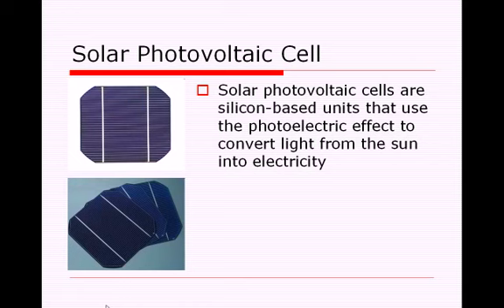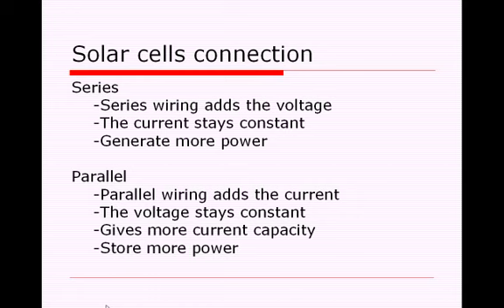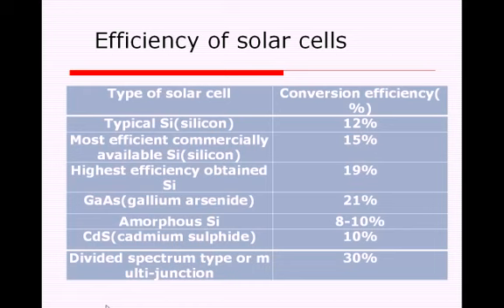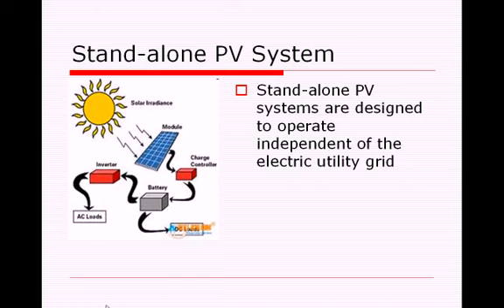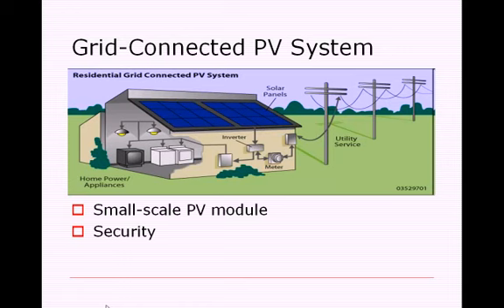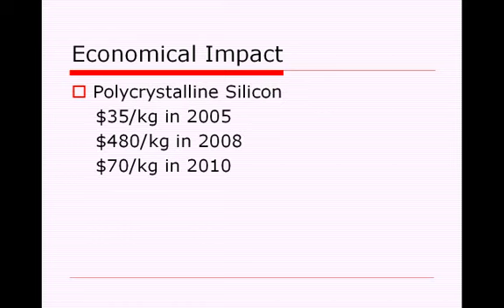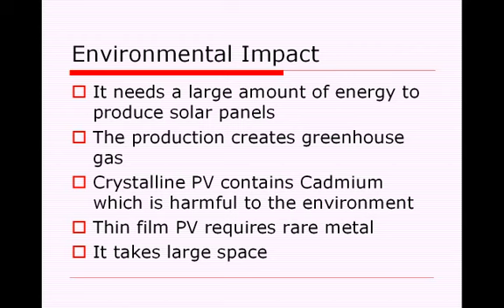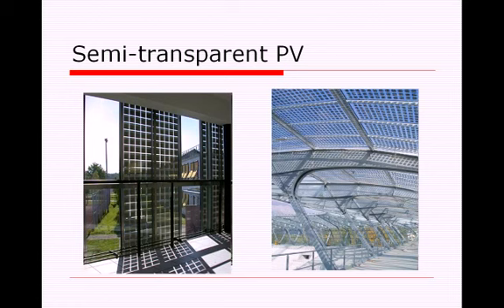UBC EECE492 Video presentation on solar photovoltaic system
This video is prepared by Hao Zhang and Moowon Choi for UBC EECE492 video presentation assignment. It was submitted on Thursday (April 7th, 2011).